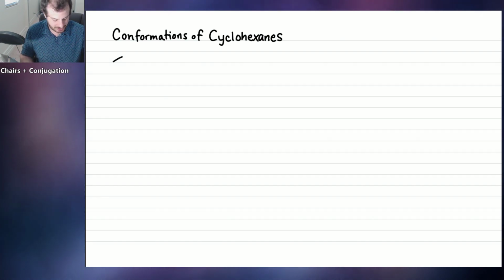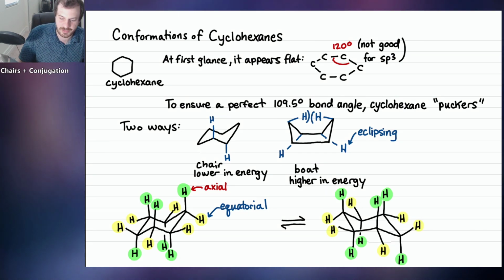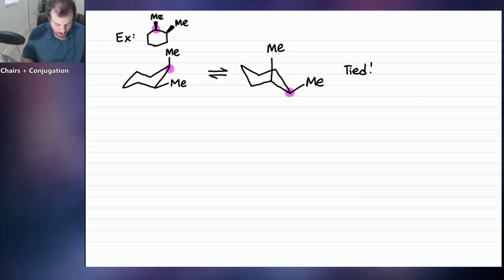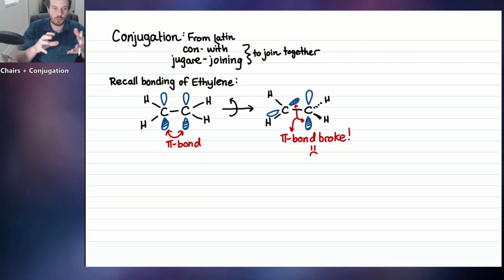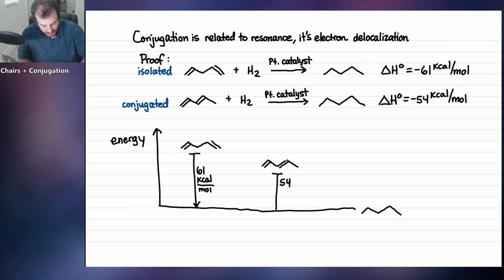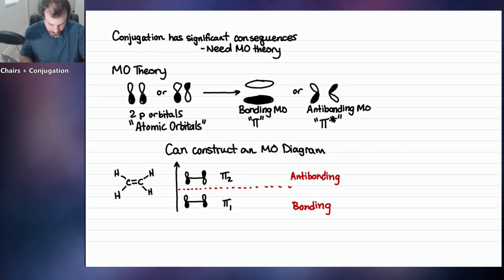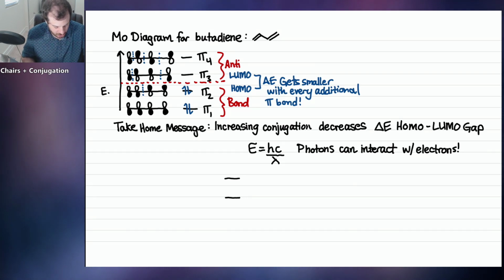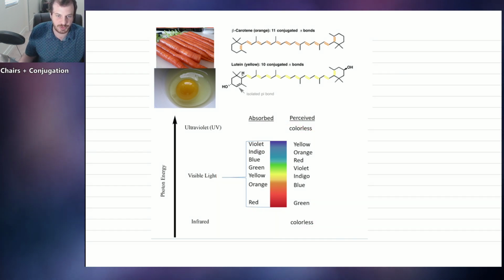Chairs + Conjugation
0:00 Conformations of Cyclohexanes
22:12 Introduction to Conjugation
36:19 Molecular Orbital Theory
39:17 Drawing an MO Diagram
45:57 Effect of Conjugation on HOMO/LUMO
51:09 Predicting the Colors of Compounds